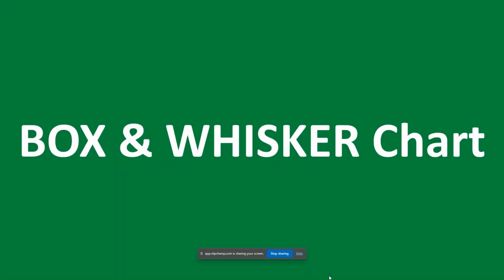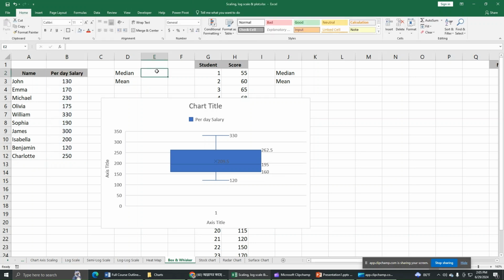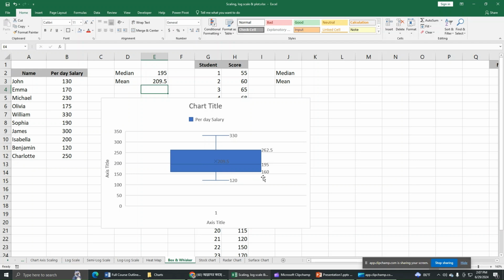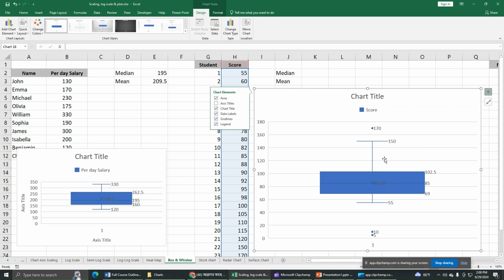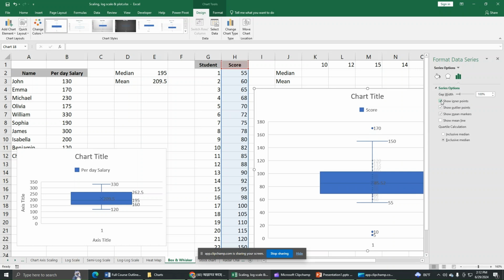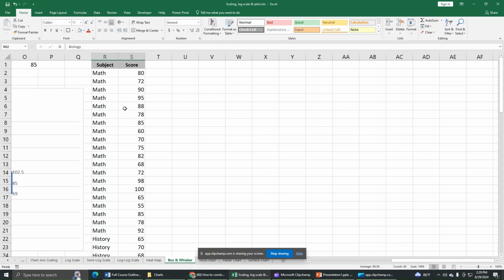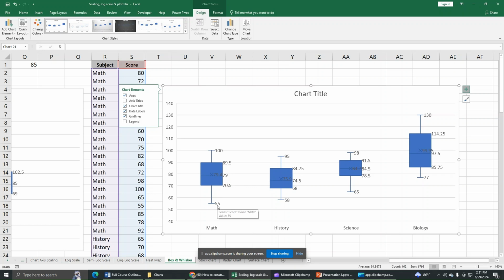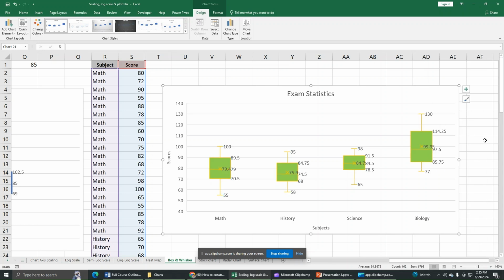12.16 BOX & WHISKER chart in Excel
In this tutorial, we will learn how to insert BOX & WHISKER chart in Excel.